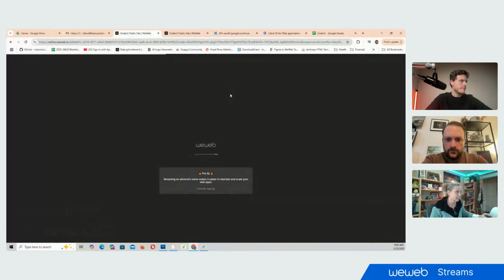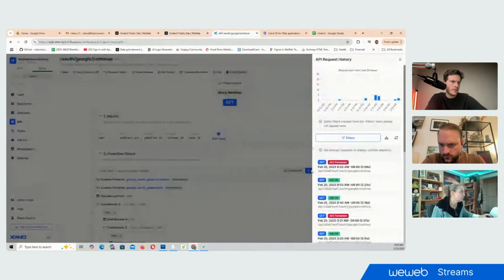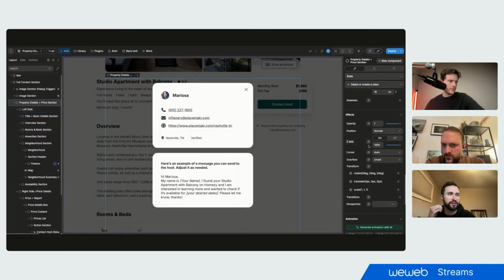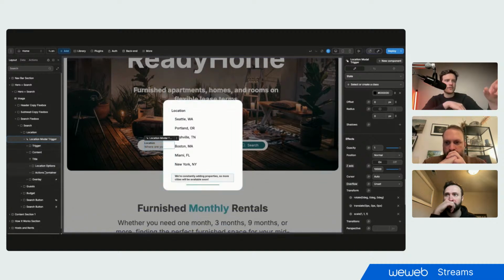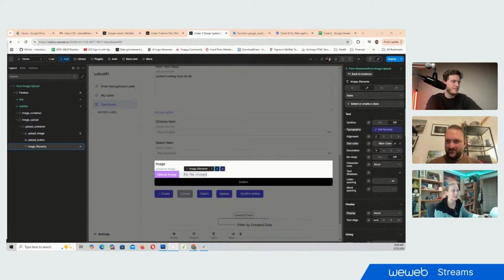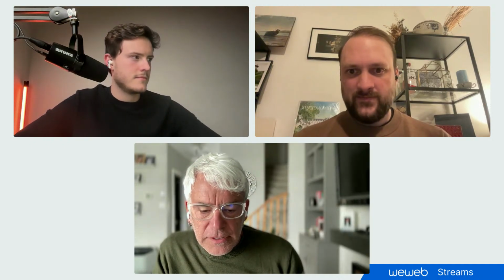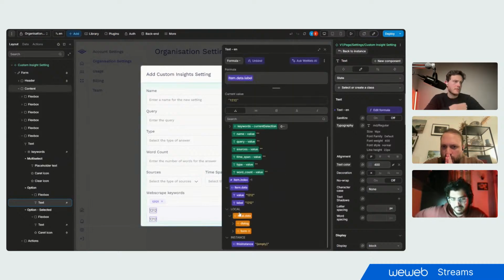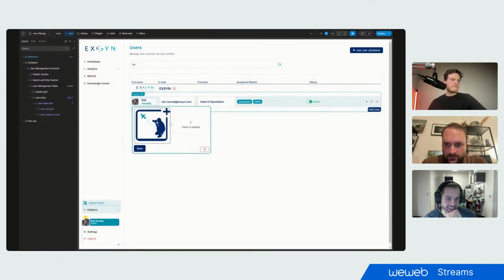Office Hours with Matthew & Flo